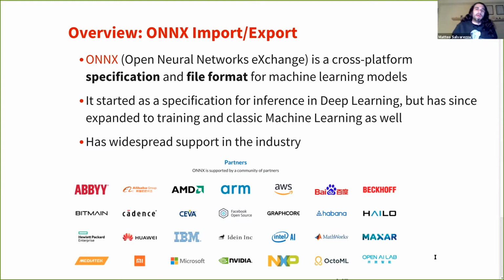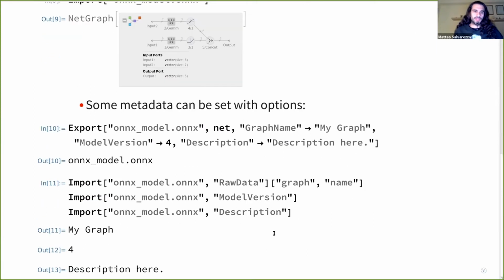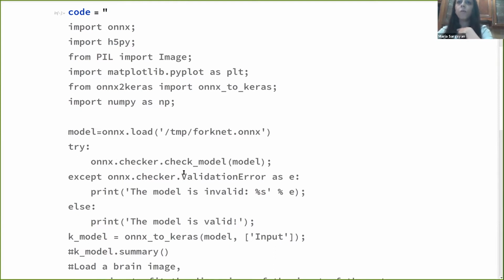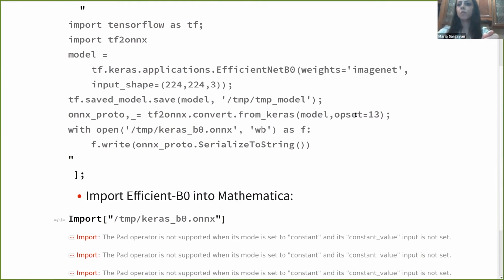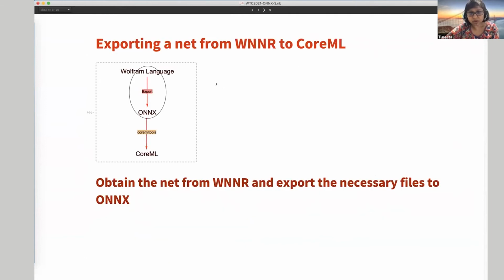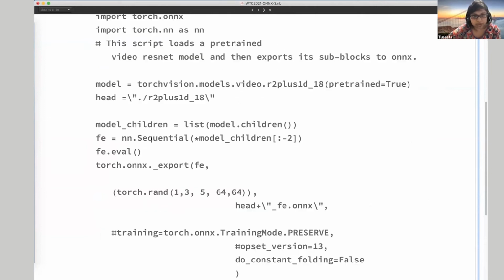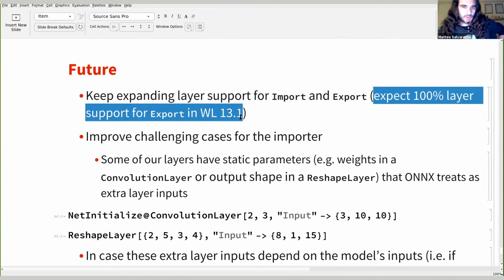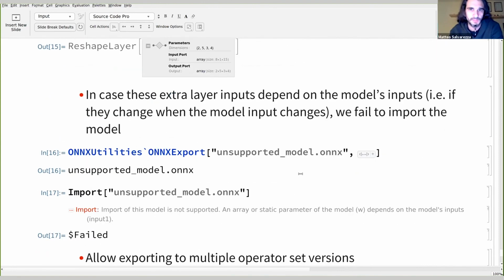Importing and Exporting Neural Networks with ONNX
ONNX is an open format to represent deep learning models. It allows easy conversion of models from one framework to another. In this talk, we will provide an overview of the current state of the ONNX importer and exporter featured in the Wolfram Language and show how to use their options and properties. With the help of a few models (that are currently in the Neural Net Repository or will be added soon), we will show how to import and export models from and to the popular deep learning frameworks (TensorFlow/PyTorch/Core ML). Finally, we will discuss what new features can be expected in the upcoming releases.